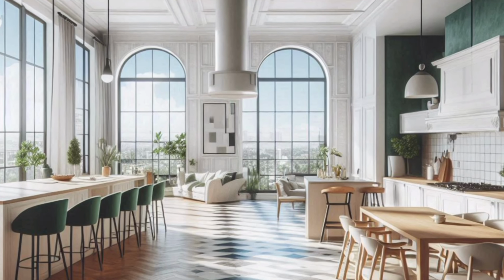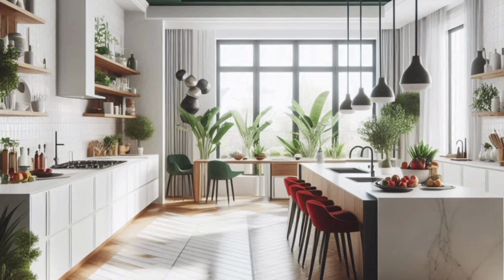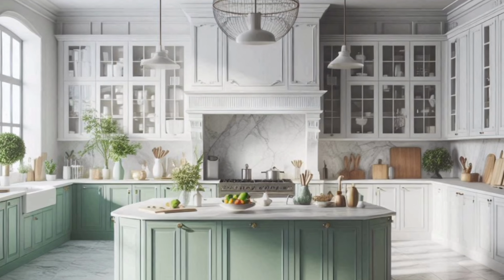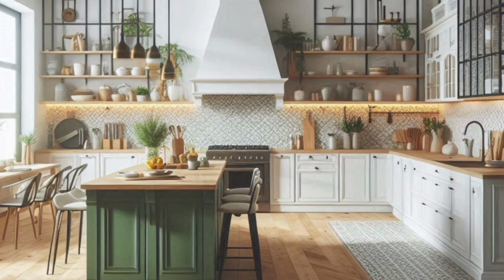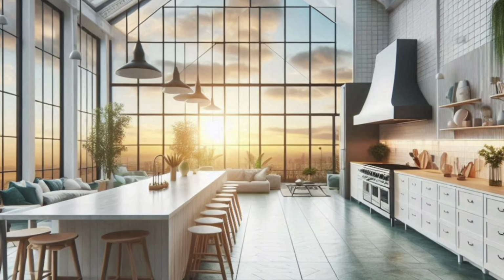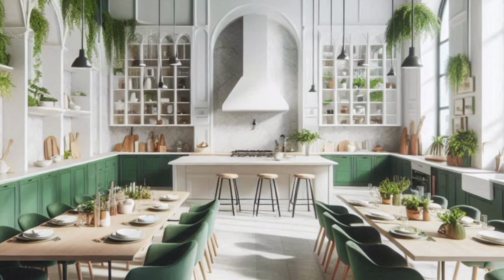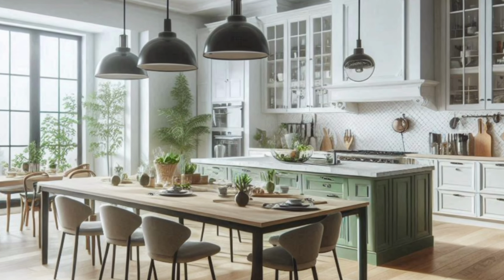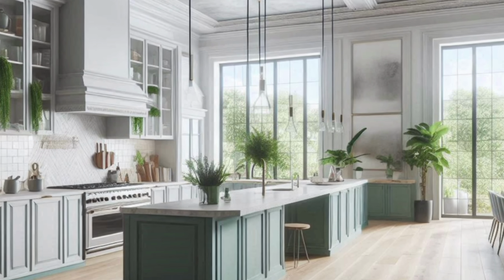Home Kitchen Design Ideas 🛋️🍳✨ Big Style Beauty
Craving a kitchen that's as stunning as it is functional? 🍽️✨ Dive into a world of possibilities with our expert kitchen design tips! From maximizing small spaces to creating luxurious culinary spaces, we've got you covered. Discover the latest trends, color palettes, and storage solutions to transform your kitchen into a dream come true. 🌈💡 Let's design your good kitchen together!